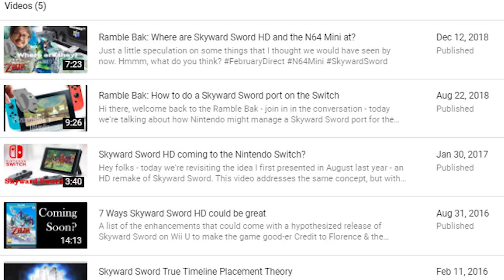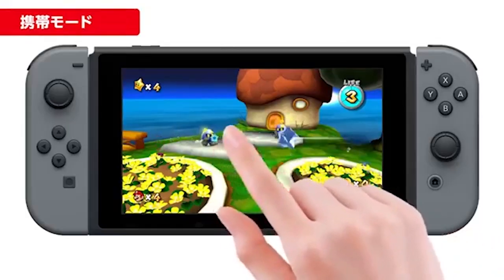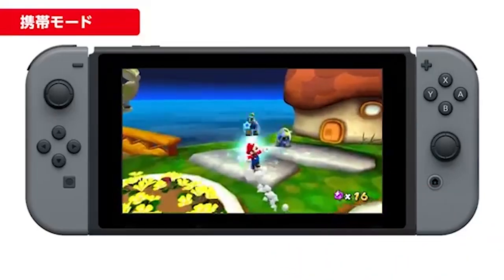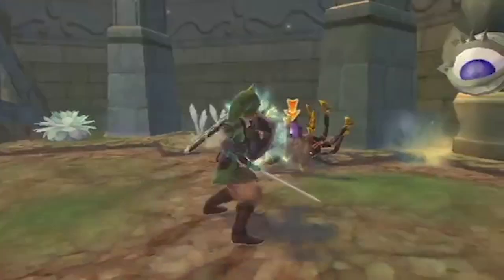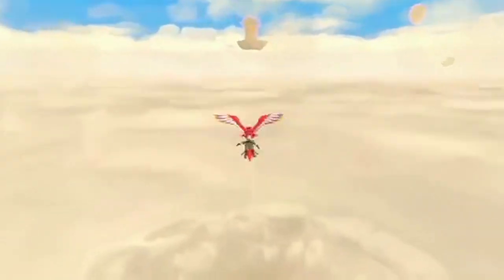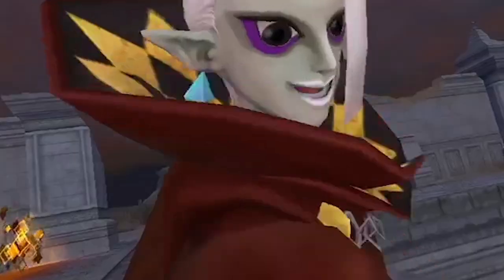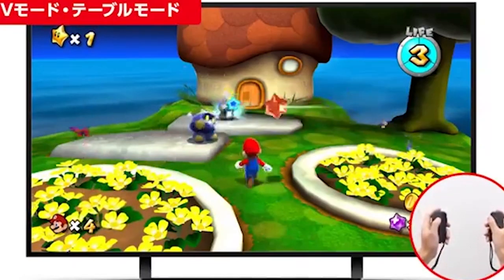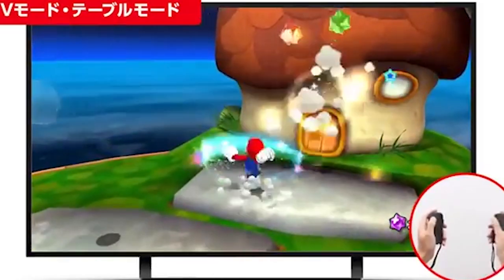Skyward Sword *will* work on Switch Handheld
Mario 3d all stars has pretty much confirmed that Skyward swords janky 1:1 sword motion controls will have a suitable likeness on the switch in hand-held. At least enough to be playable.